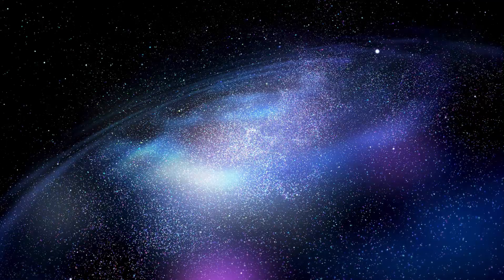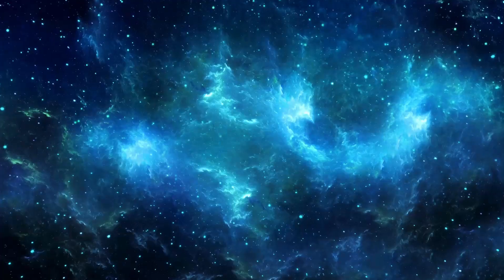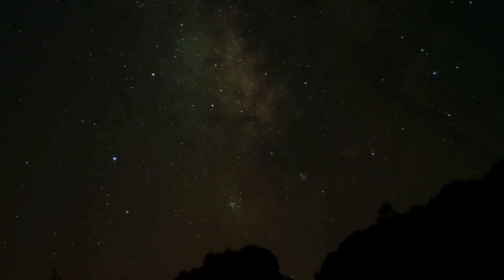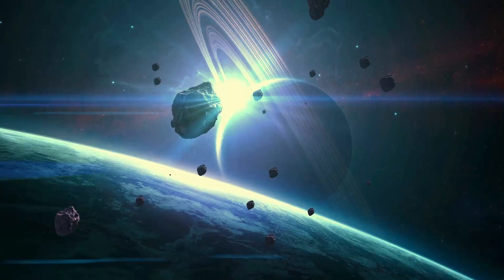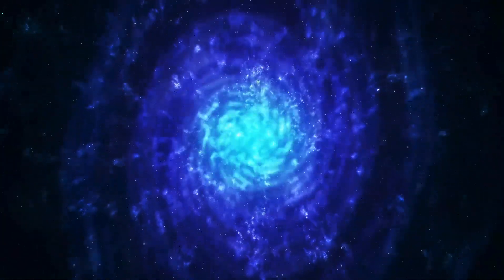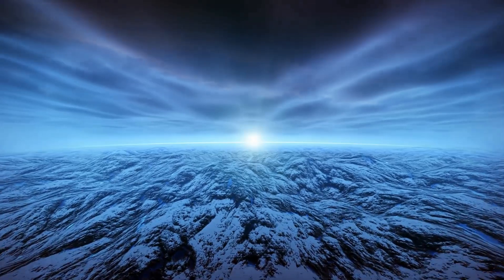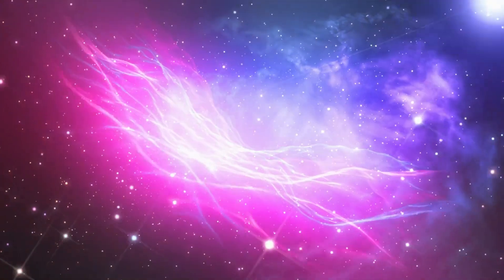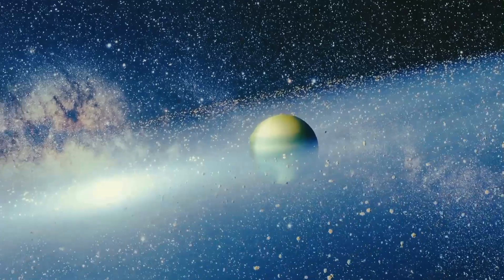Neil deGrasse Tyson: “James Webb Telescope Shows Evidence Of Another Universe”